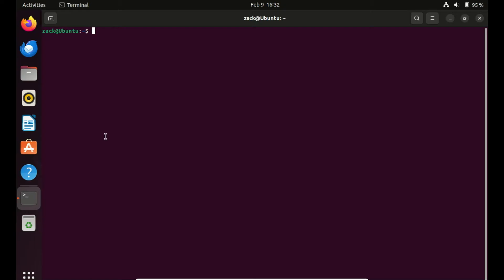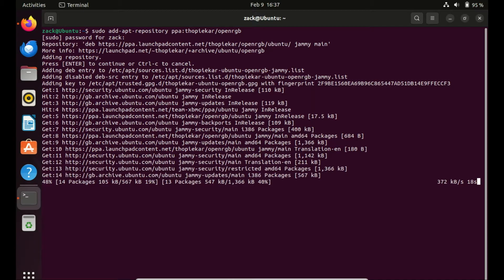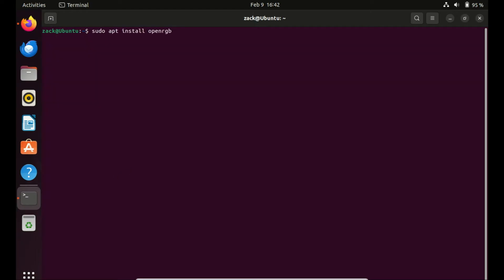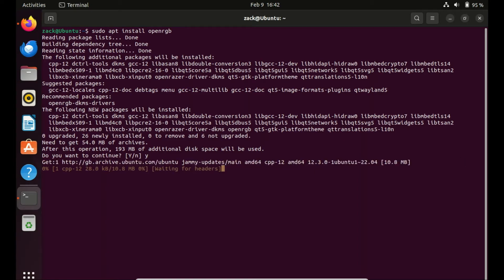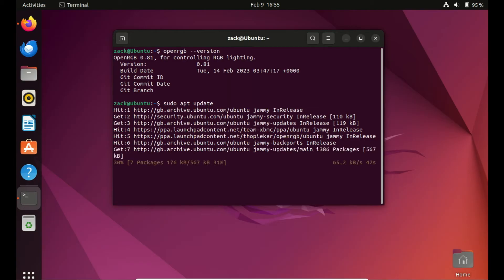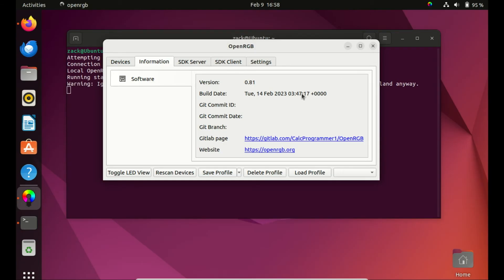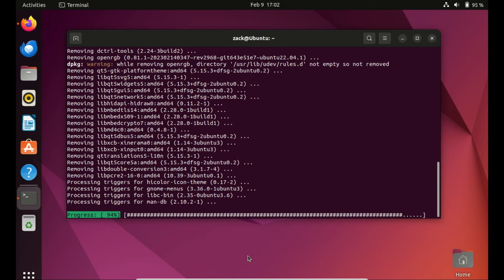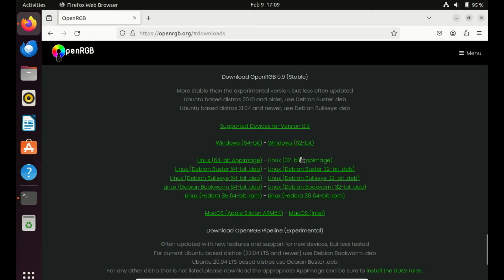How to Install OpenRGB on Ubuntu 22.04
🔧 In today's video, we'll walk you through the process of installing OpenRGB on Ubuntu 22.04, giving you complete control over your RGB lighting setup. Whether you're a gaming enthusiast or just love customizing your system aesthetics, OpenRGB is the go-to open-source solution.

How to Fix AppImage Not Running On Ubuntu 22.04